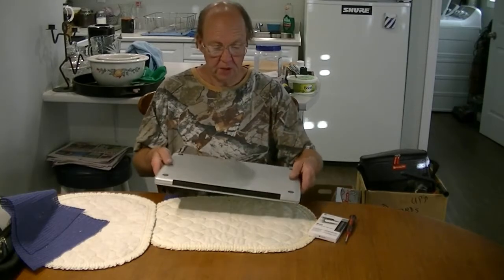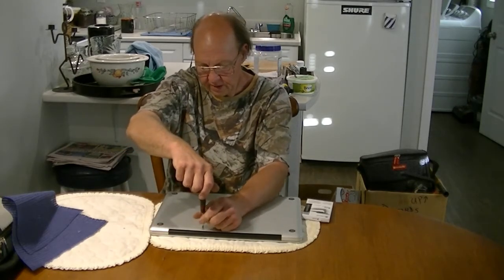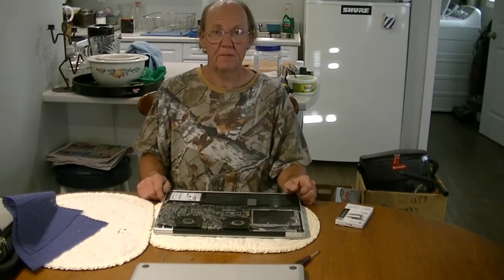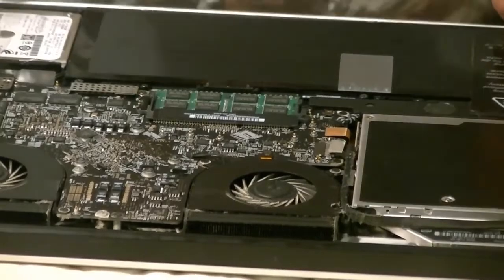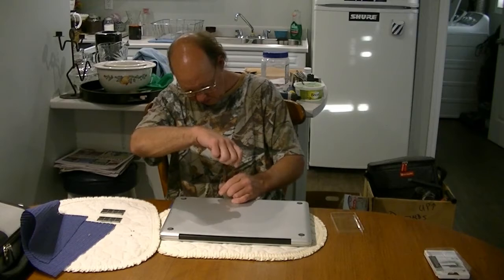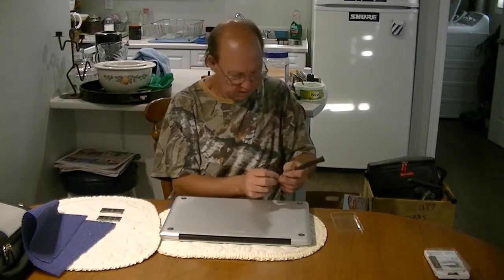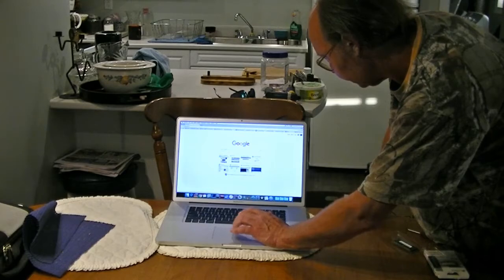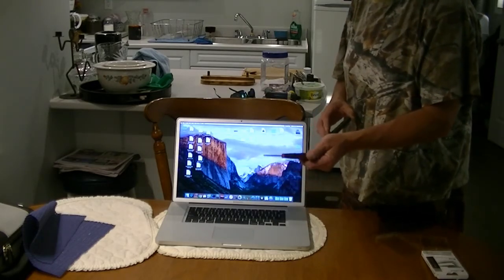How to upgrade the ram in the Apple Mac Book Pro Laptop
welcome to how to install ram in your apple mac book pro laptop its really simple and will not void any warrantys you have so long as you dont mess up so watch the video closely and pay attention to how this is done and youll do fine..